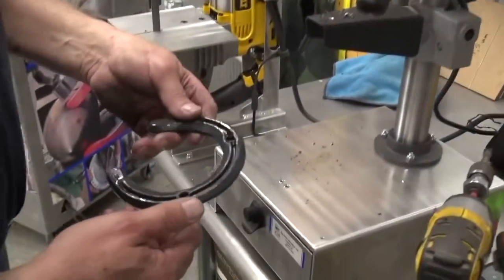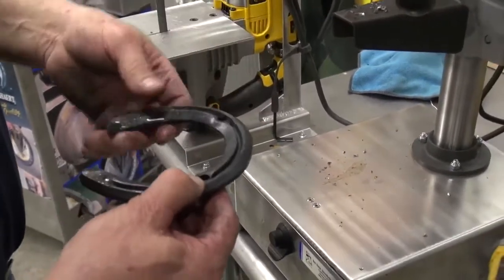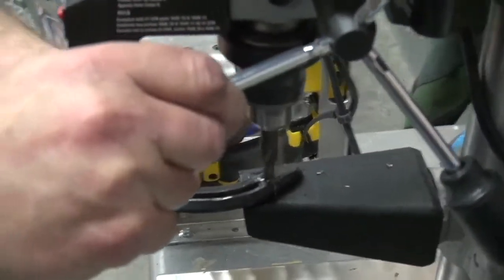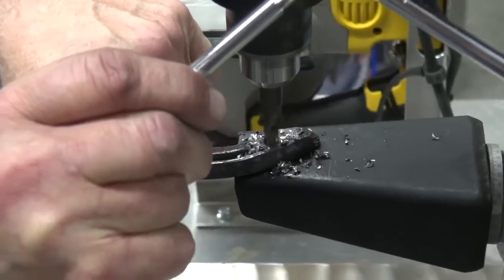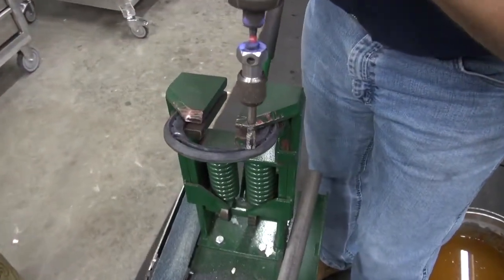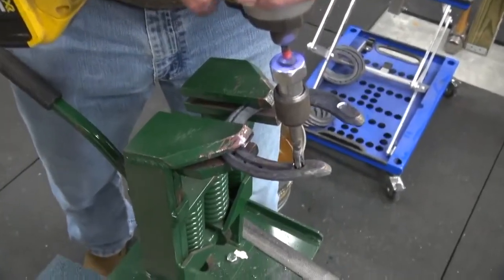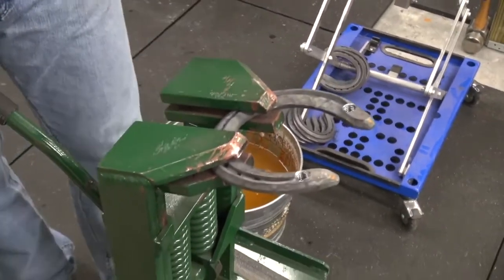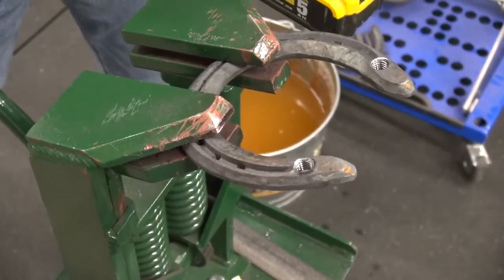Drilling and Tapping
Bobby Menker, CJF APF-I uses the Diamond Farrier Tracker shoe that he has already punched stud holes in to finish this drilling and tapping demo. The stud holes in the crease were punched with the Bloom Forge Stud Punch to create a collar for the the tapping step.